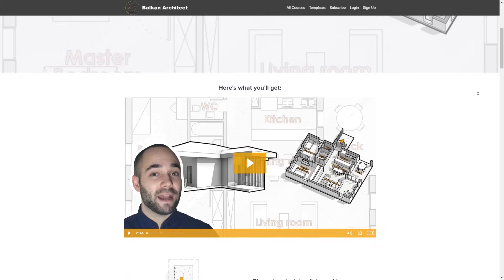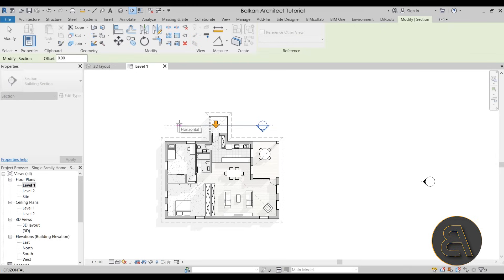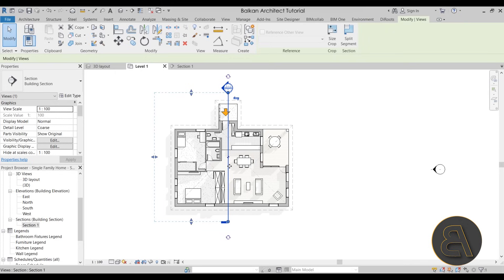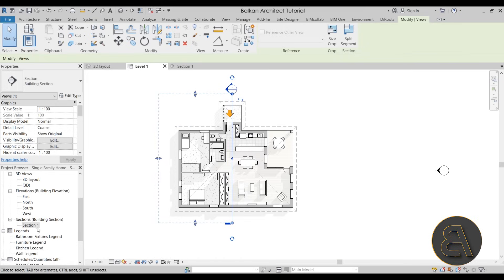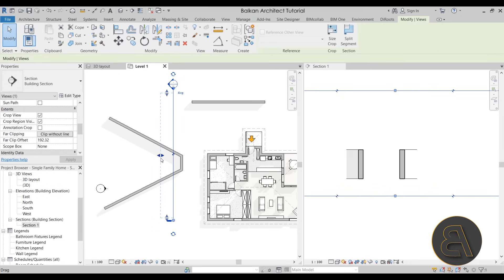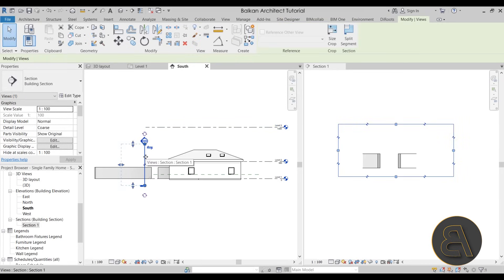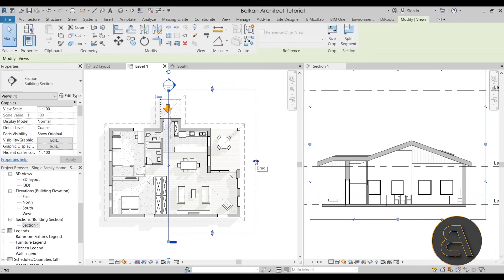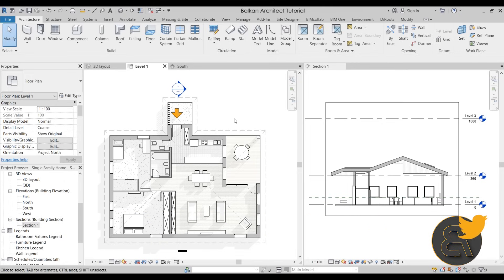Sections in Revit - Beginner to PRO Tutorial